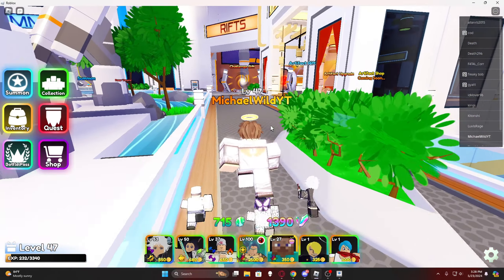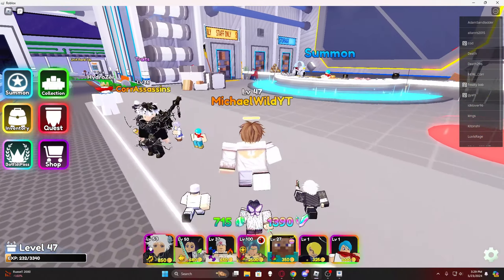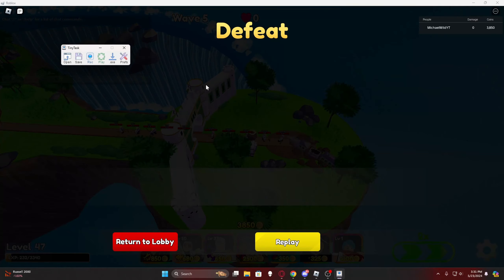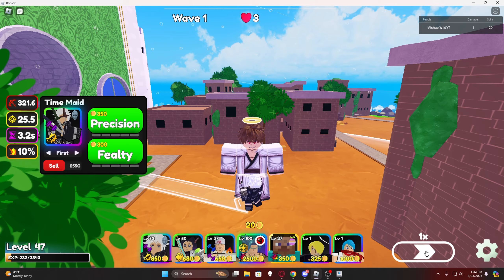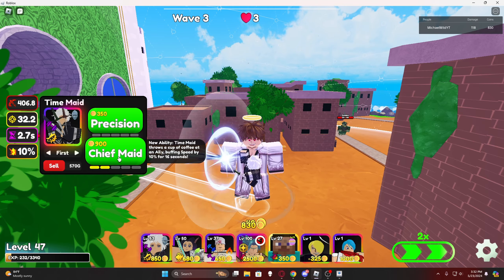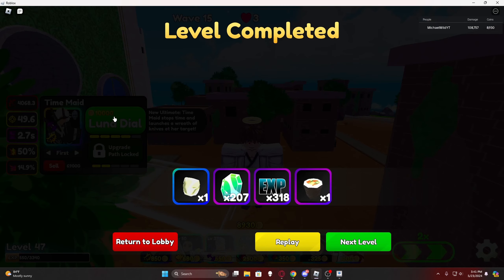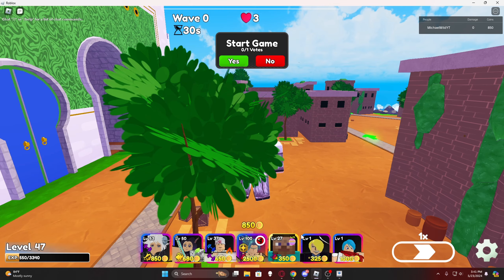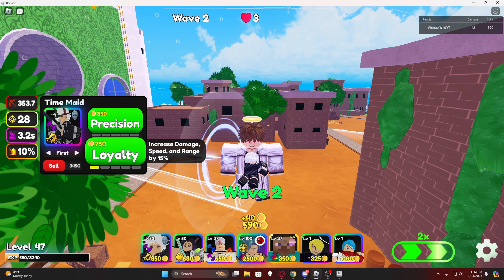How To MACRO / AFK GRIND in Anime Crossover Defense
JOIN MW UGC AND BUY CLOTHING AND FACES!!

BUY XAVIERS UGC AND CLOTHING HERE!!